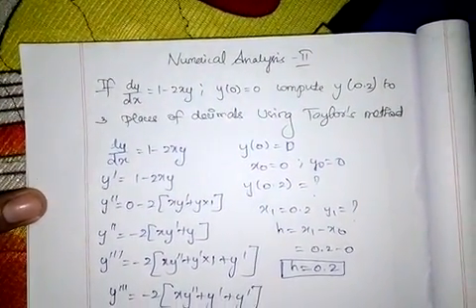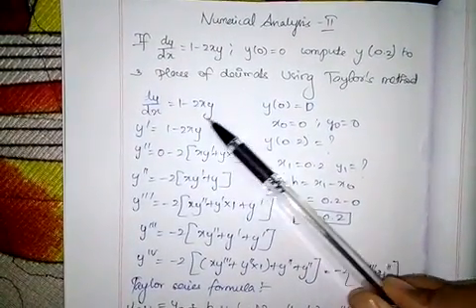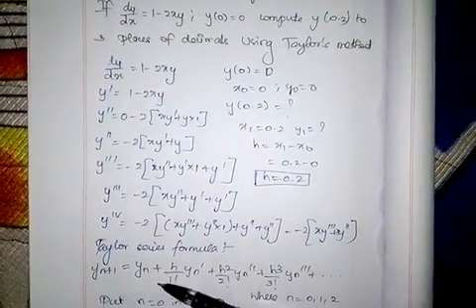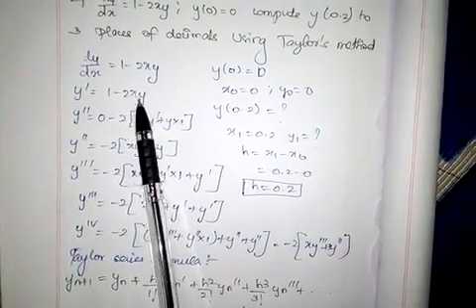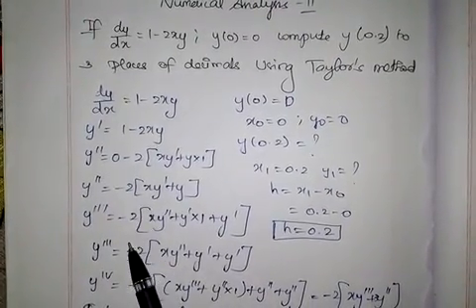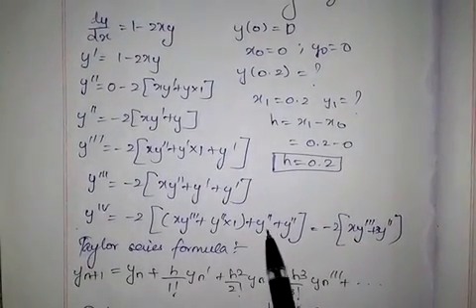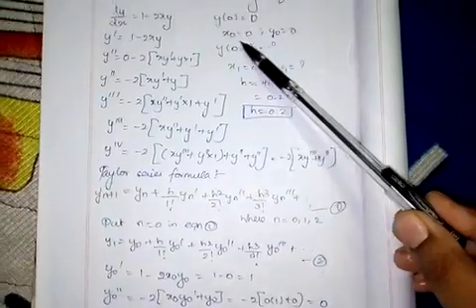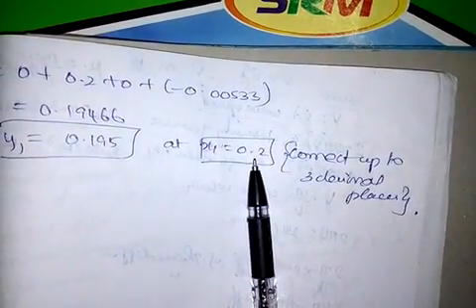Taylor's method in easier way !!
B.sc maths Numerical Analysis paper !!